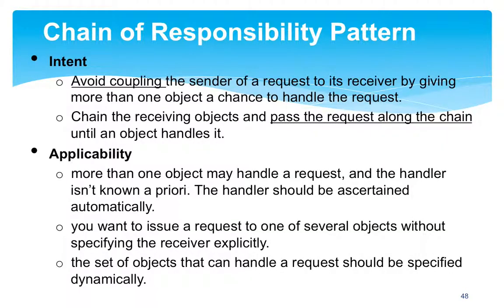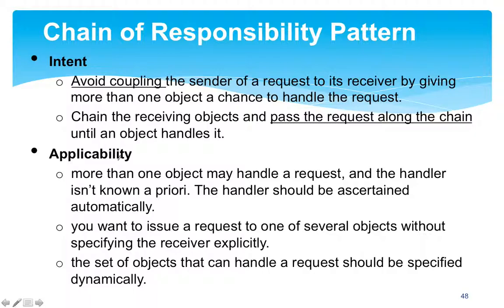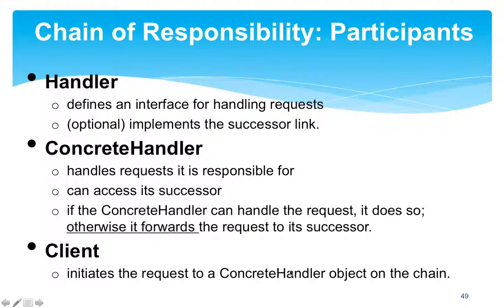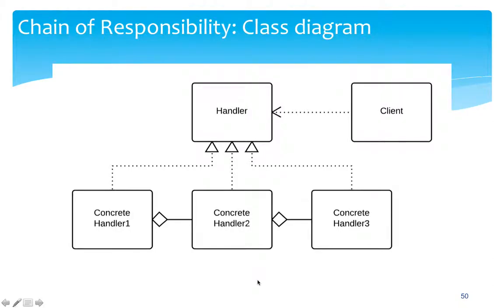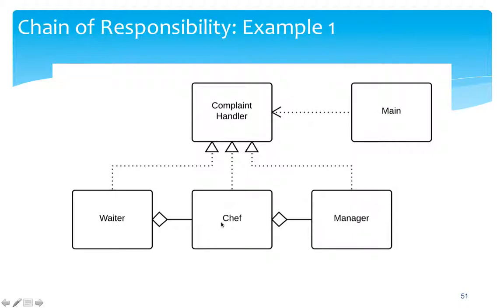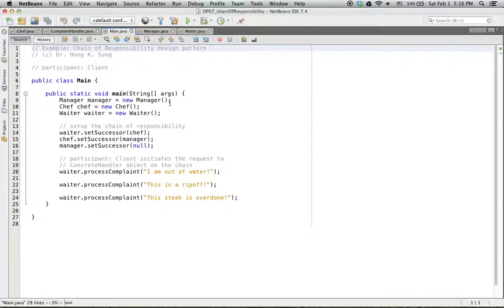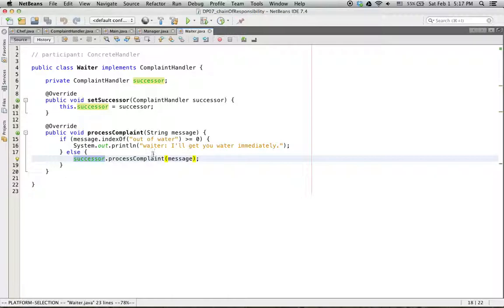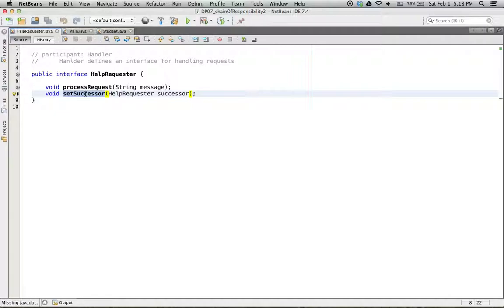design pattern - chain of responsibility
chain of responsibility design pattern